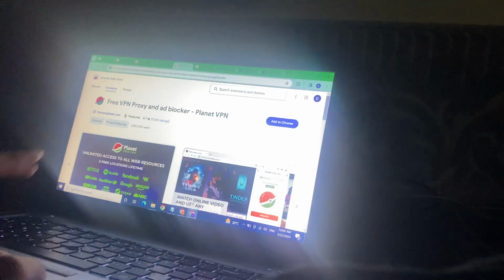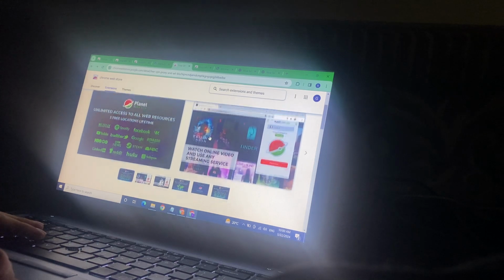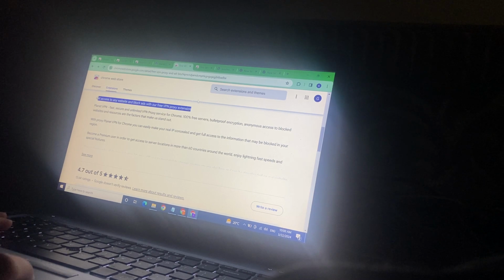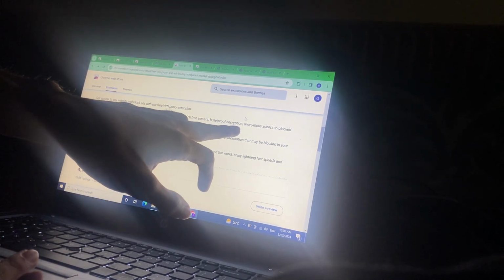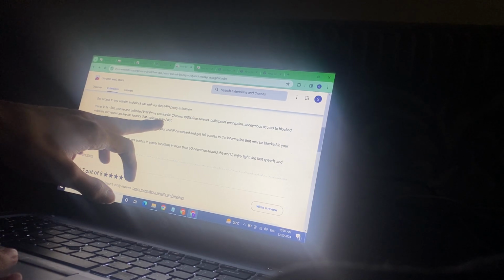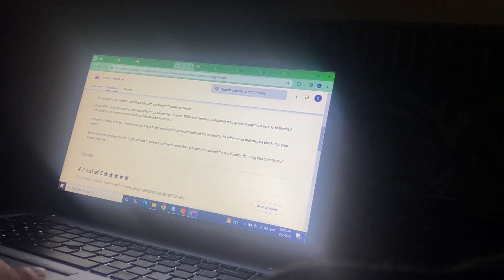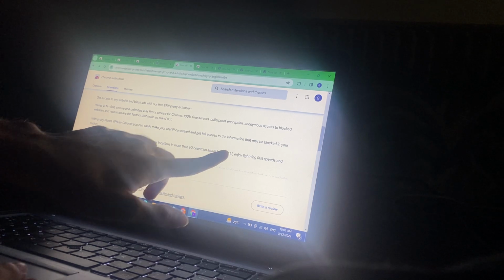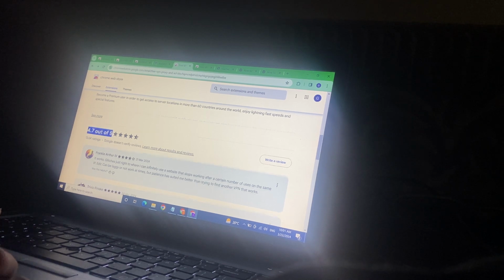Planet VPN |Complete review and how to use extension